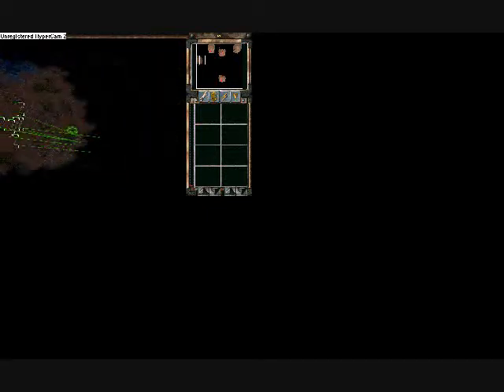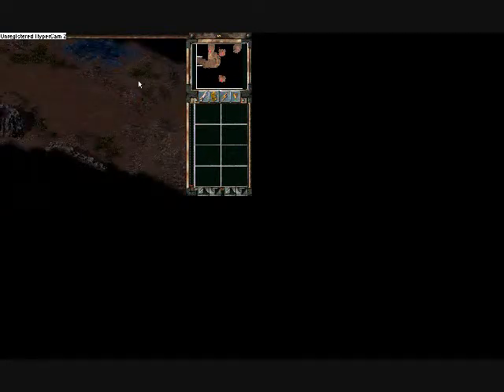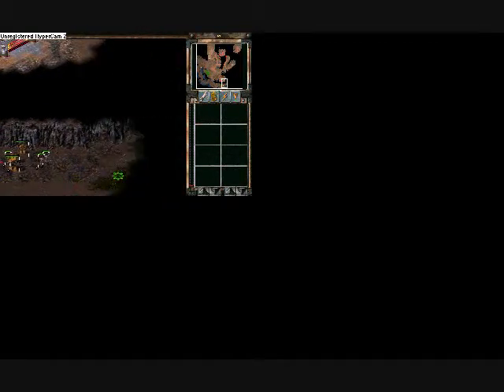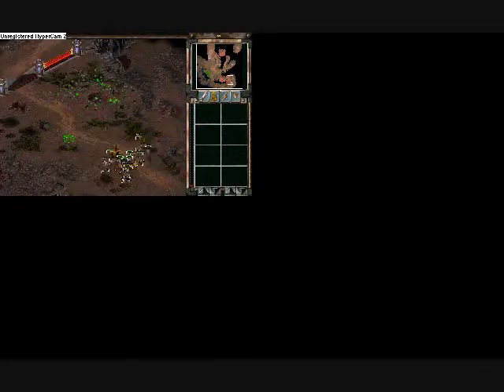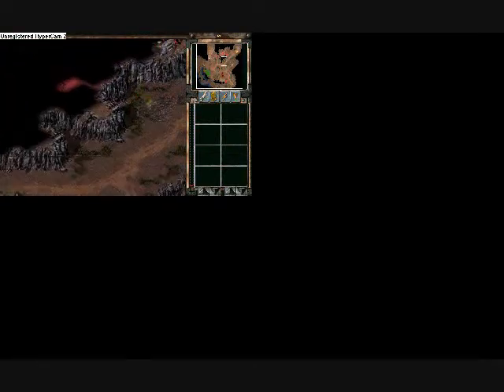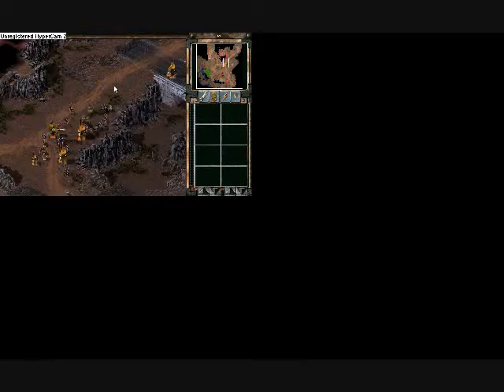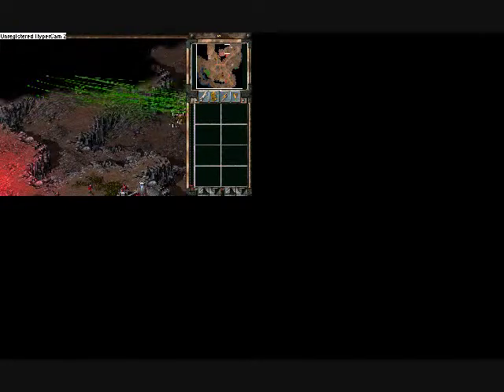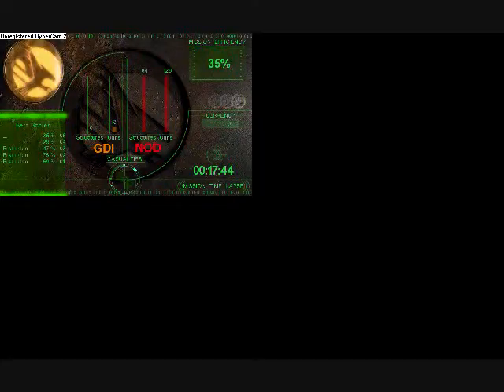TS playthrough part 4